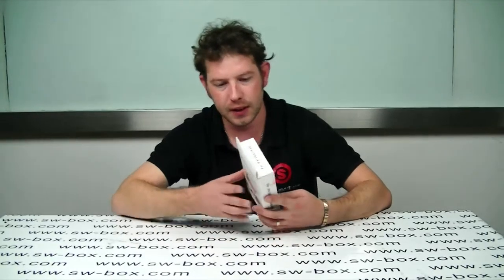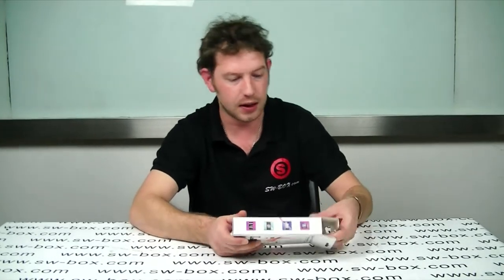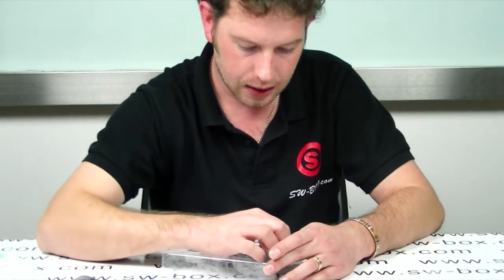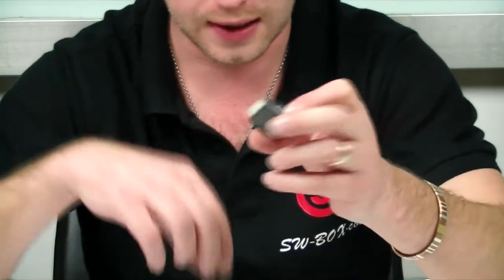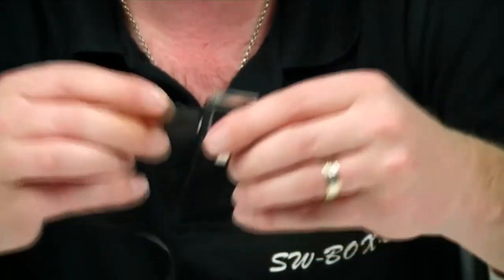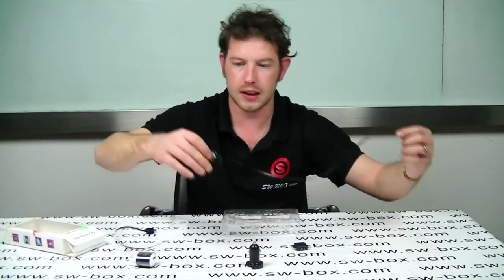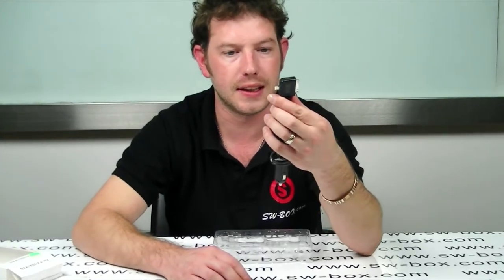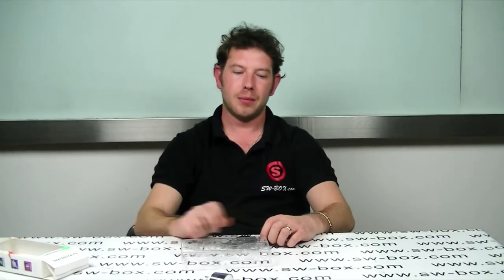4 in 1 Portable USB Power Adapter For iPhone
Do you find it's too difficult to take too many chargers for your computer, mobile phone or any other electronics which need to be charged? This new universal portable 4 in 1 portable USB power adapter kit accessories for iPhone 4/3GS/iPad/iPad 2 can provide an extremely convenient service for you. It offers fast, efficient charging at home, in the office, or on the go. It works with all iPads and iPhone 3GS iPhone 4.